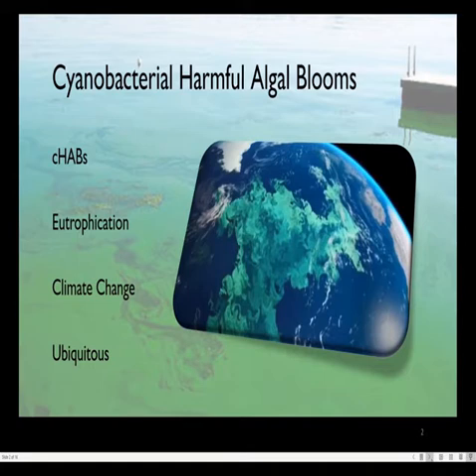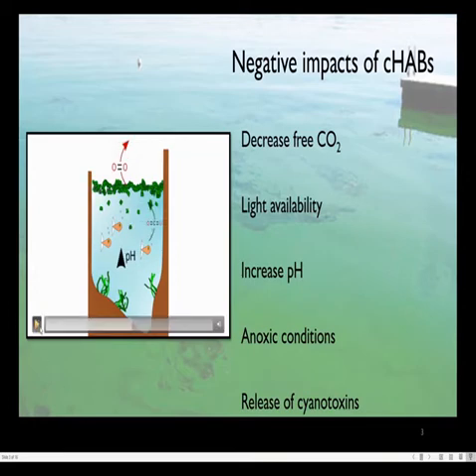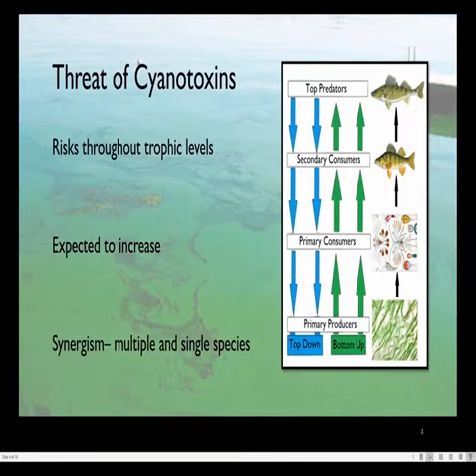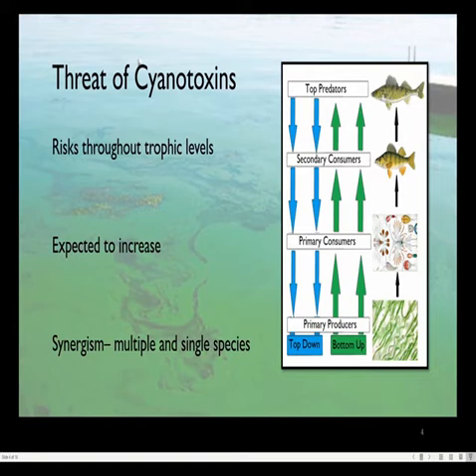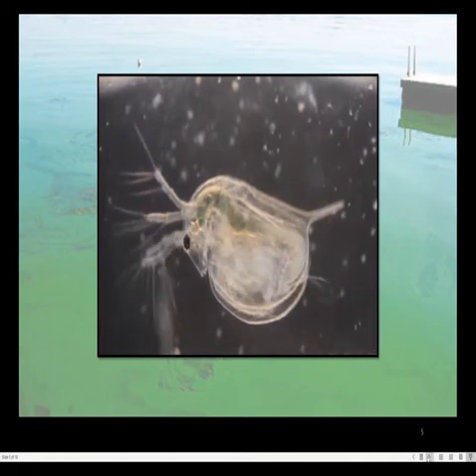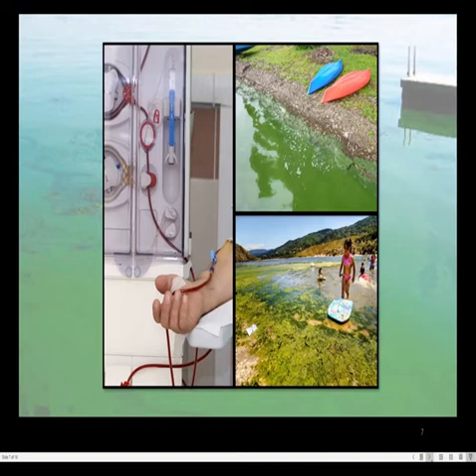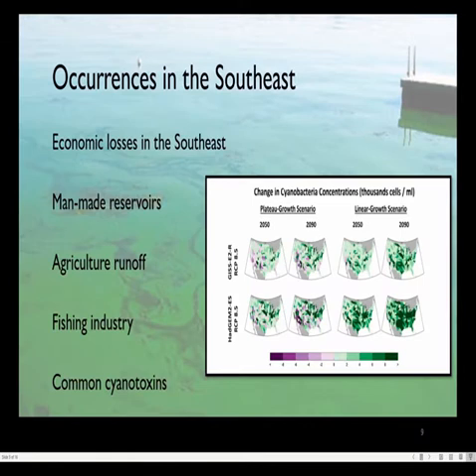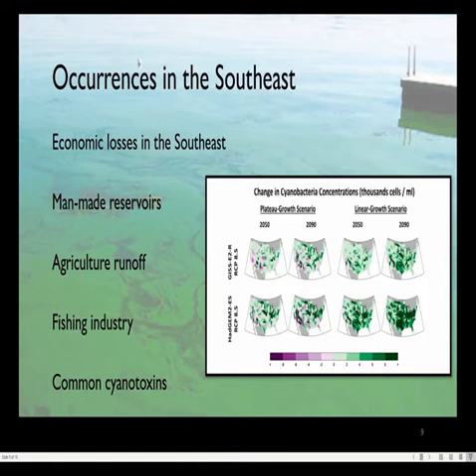McWhorter 'Cyanotoxin presence in the southeastern United States"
Music produced and written by Seth McWhorter